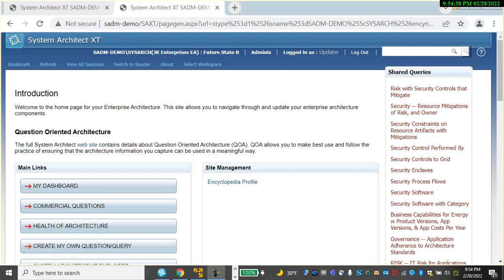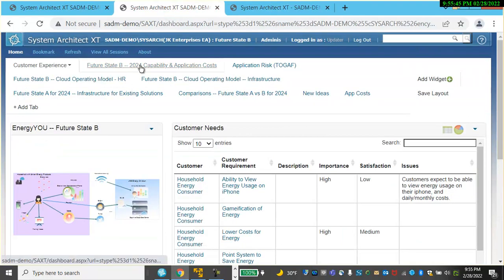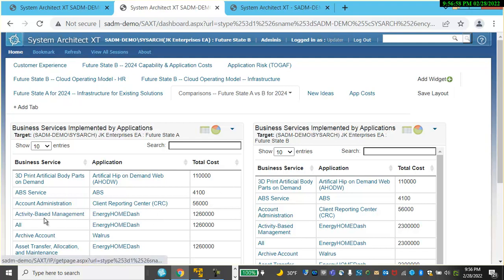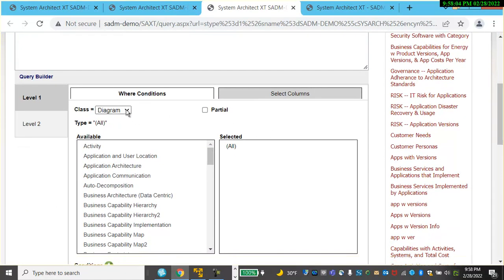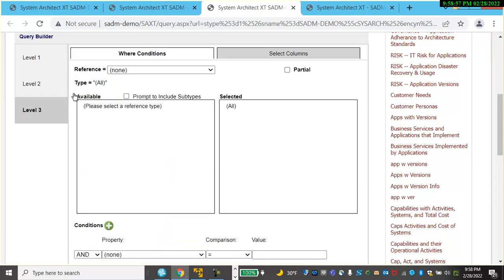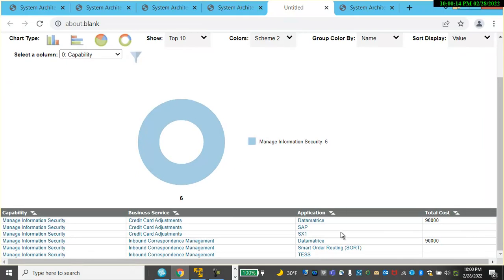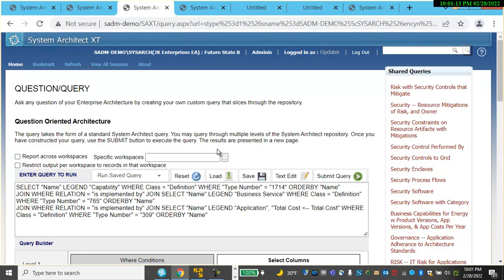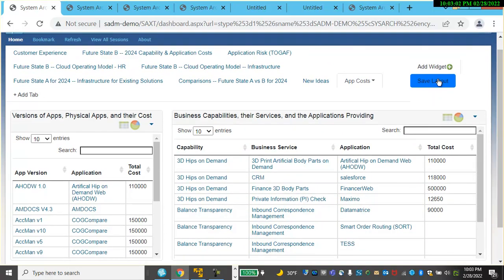Personalized Enterprise Architecture Dashboards in System Architect XT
A video on how to build personalized dashboards of Enterprise Architecture information in System Architect XT -- including how to build an SQL report that asks the architecture a question, and apply the report to a personalized dashboard in the web-browser-based product.